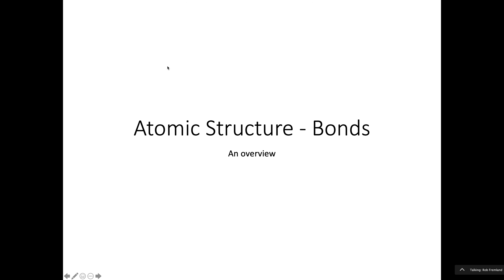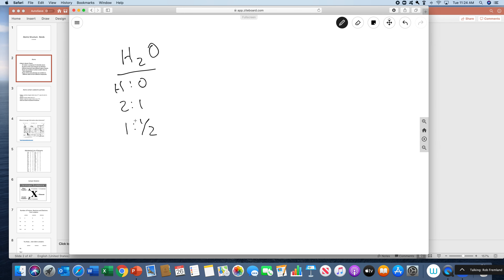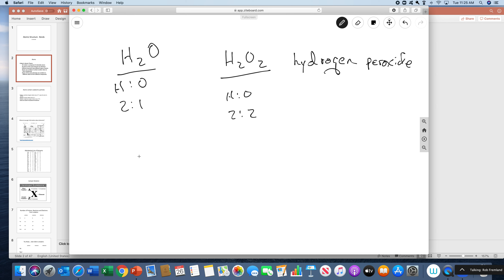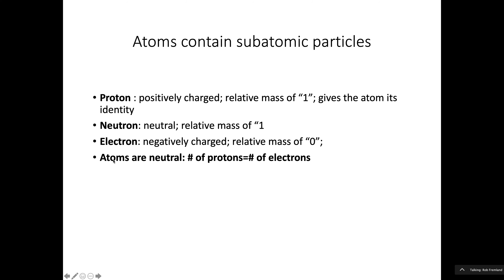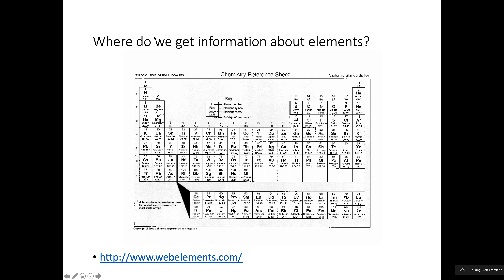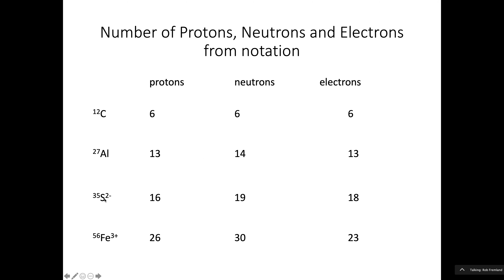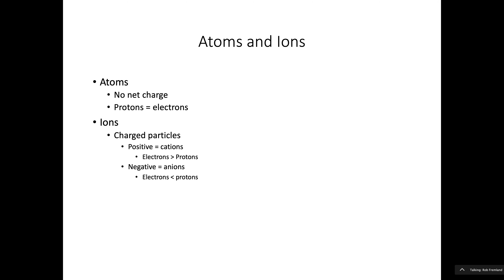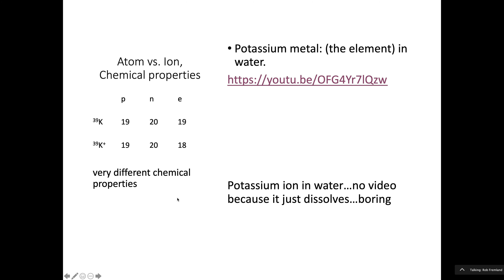fremland111atstruc1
part one of lecture for chem 111 on atomic structure